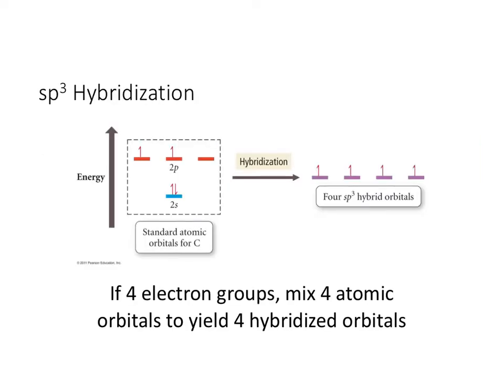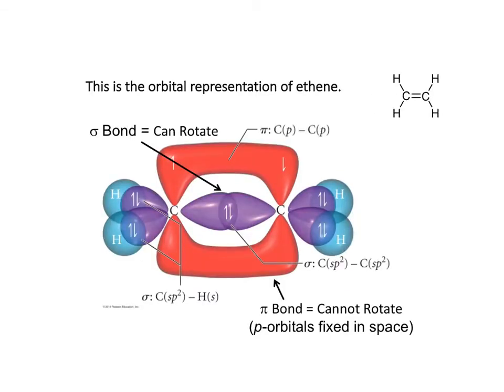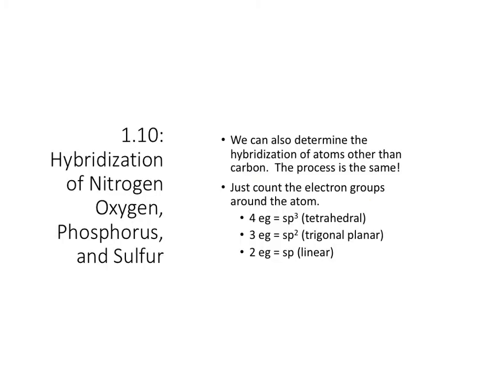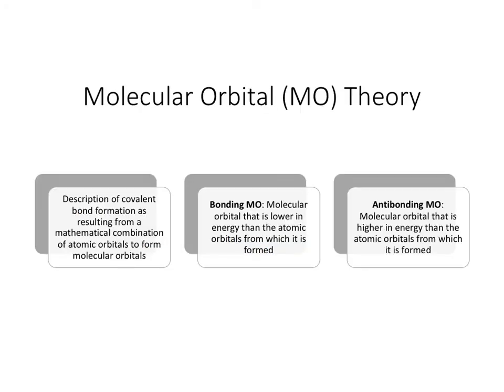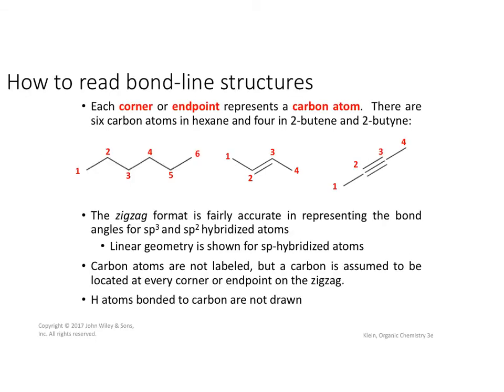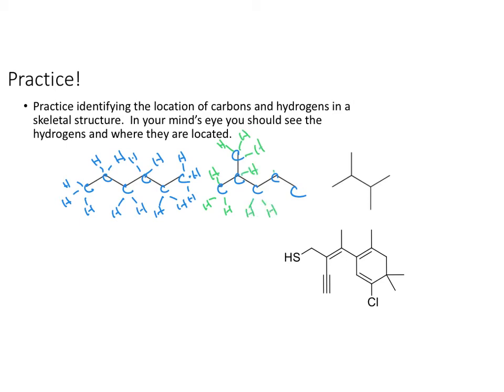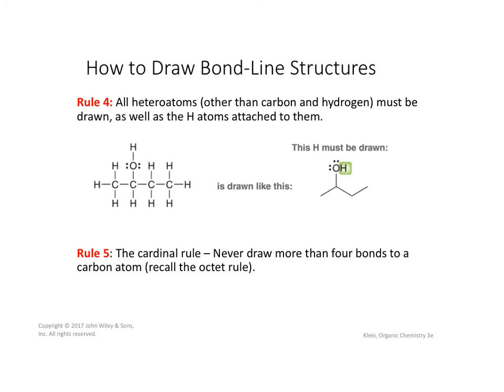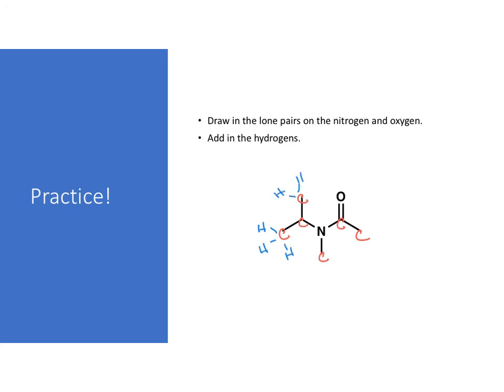Video 1 Hybridization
This video discusses sp3, sp2 and sp hybridization; molecular orbital theory and bond-line structures.